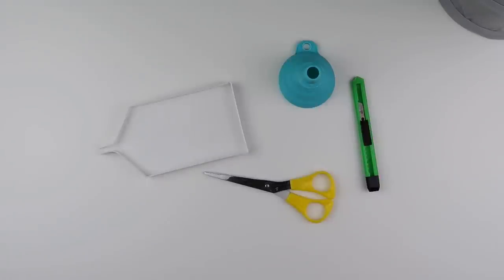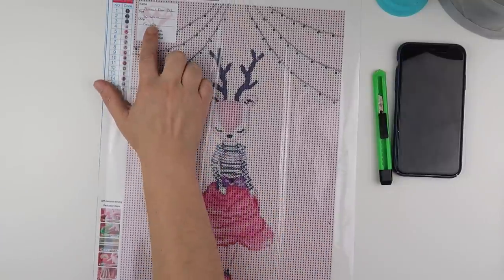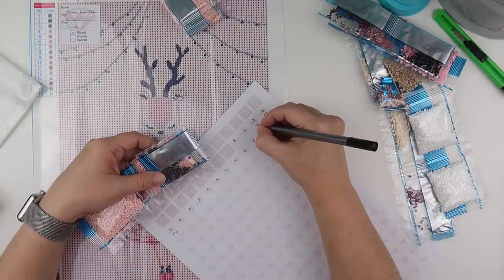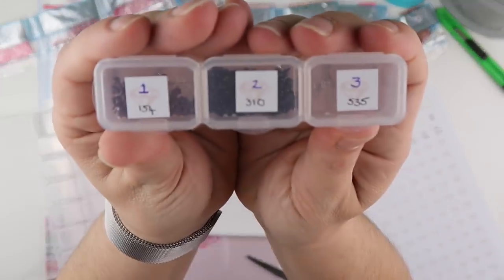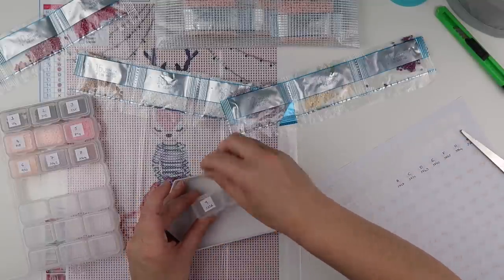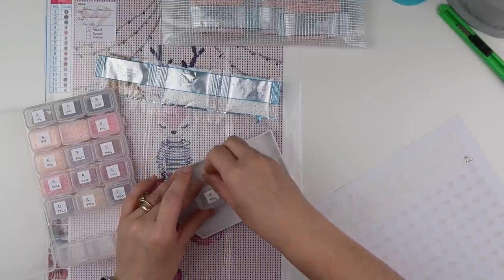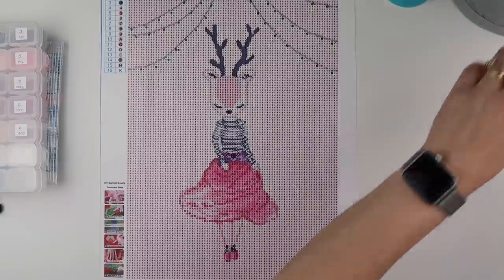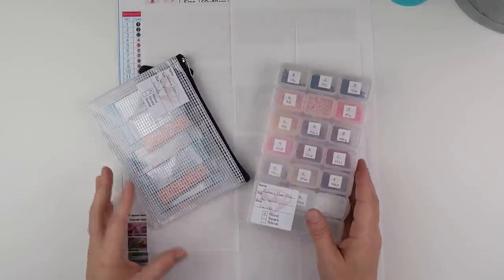Diamond Painting - Preparation | Let the App Decide!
Many of the items I've used, can be found in my list of favourites